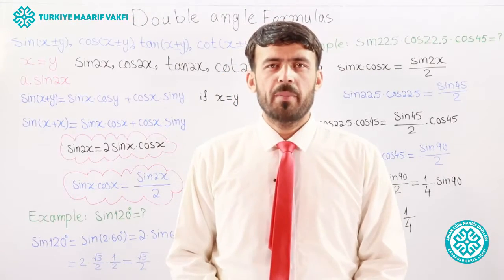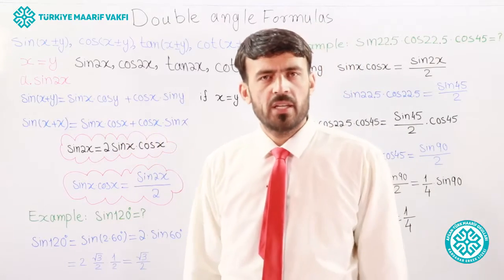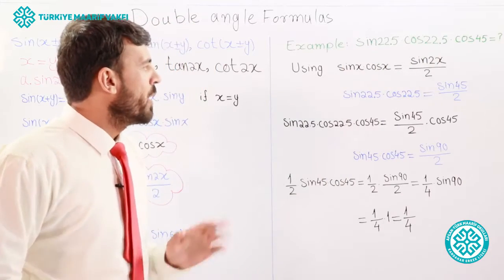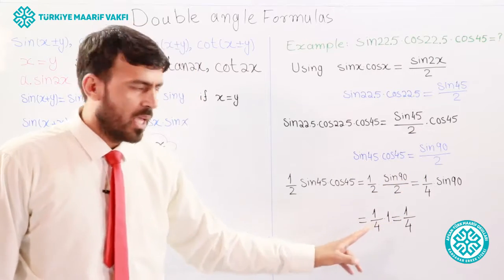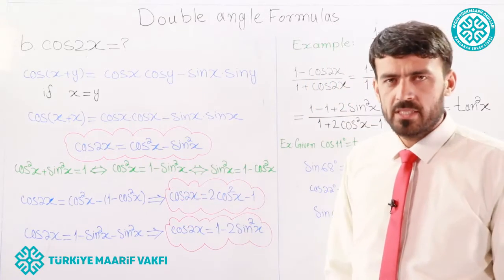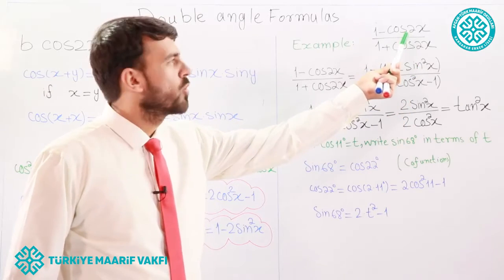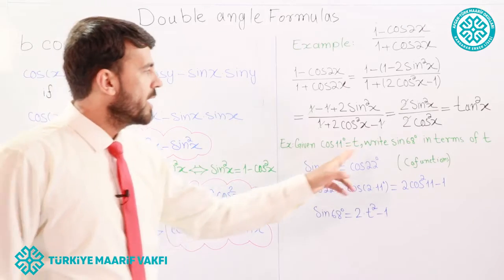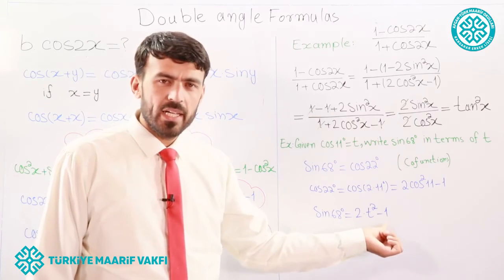11th Class Mathematics Double Angle